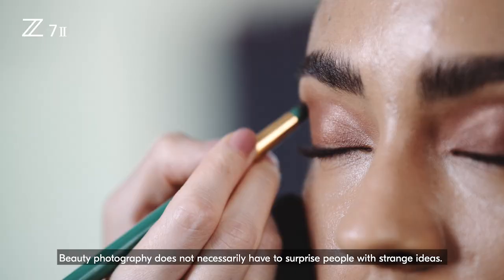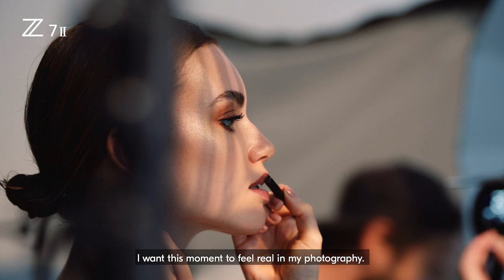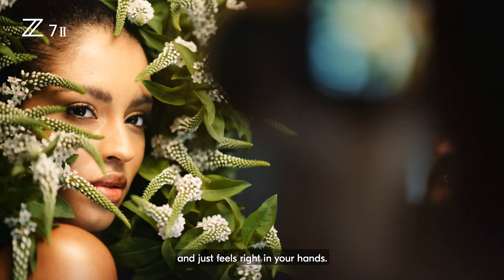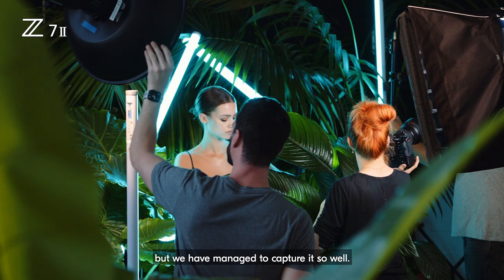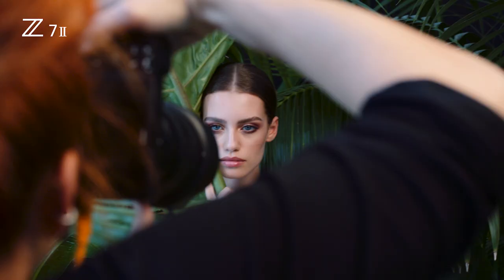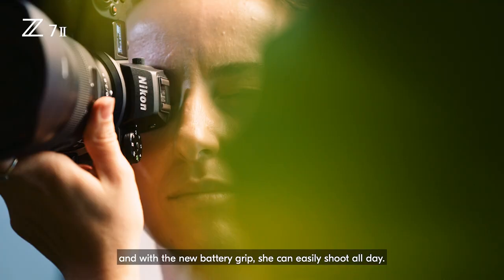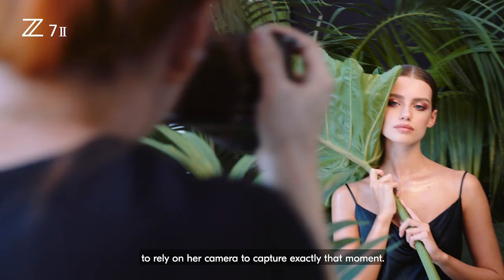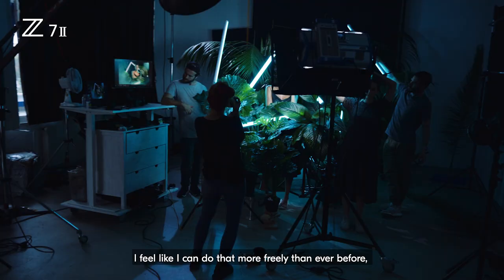Behind The Scenes with Marie Bärsch & The Nikon Z 7II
Go behind the scenes with beauty and fashion photographer, Marie Bärsch as she tests the new Nikon Z 7II and a range of S-Line lenses.